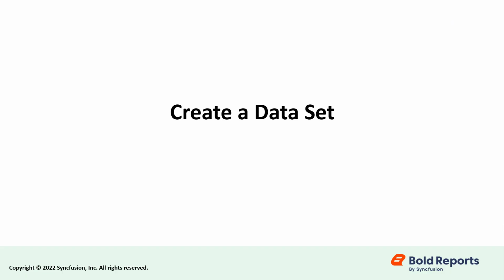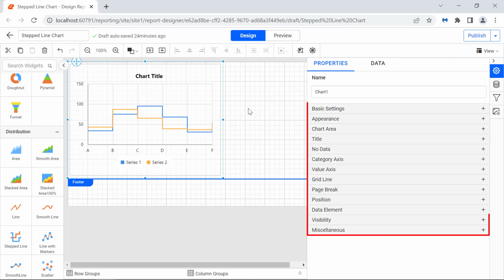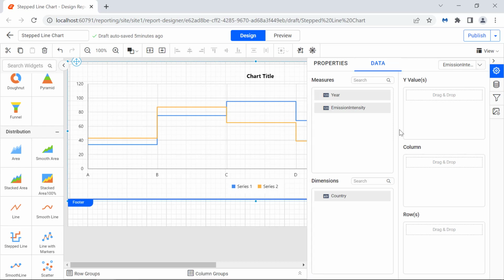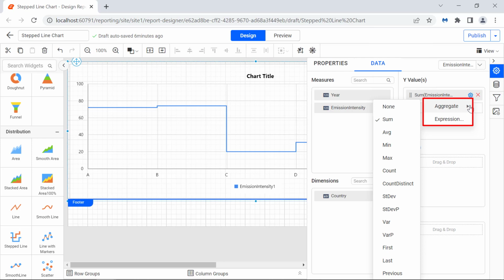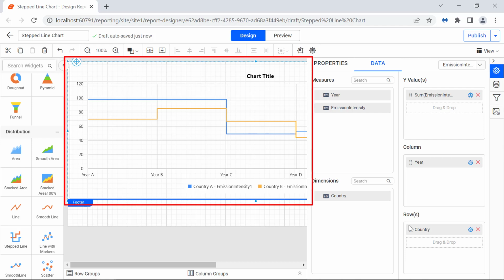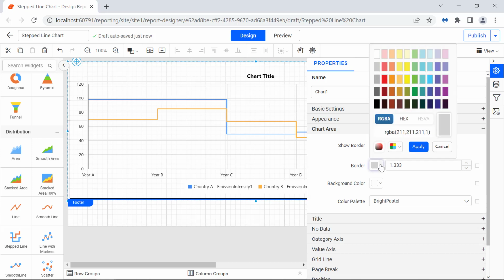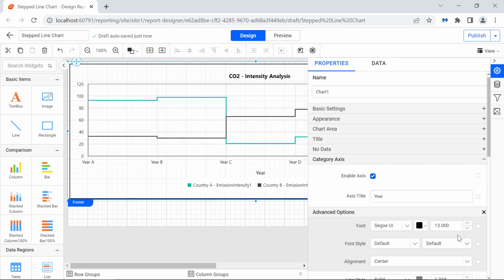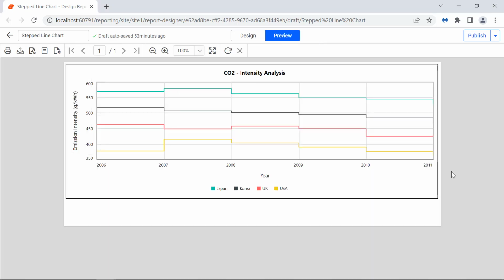How to Add a Stepped Line Chart to a Report | Bold Reports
This video explains the steps to add a Stepped Line chart to an RDL report, assign data to the report item, and customize the chart.

Bookmark Details:
[00:00] Introduction
[00:17] Create a New Report
[00:34] Create a Data Set
[01:15] Add the Stepped Line Report Item
[02:03] Assign Data to the Stepped Line Chart
[04:20] Format the Stepped Line Chart
[06:33] Preview the Report

d#syncfusion